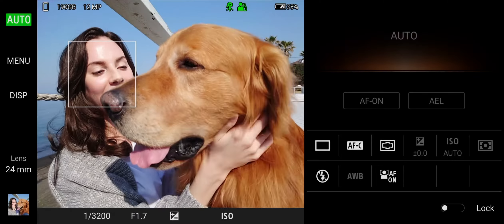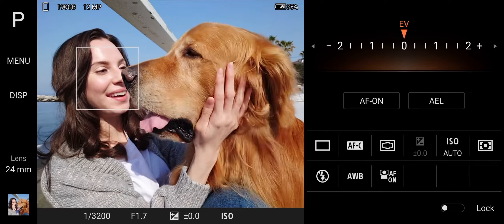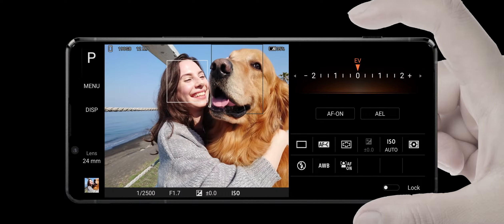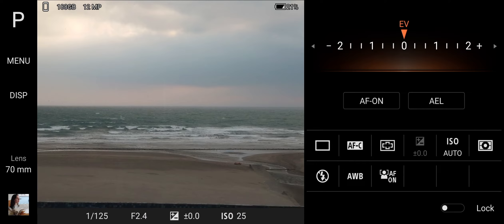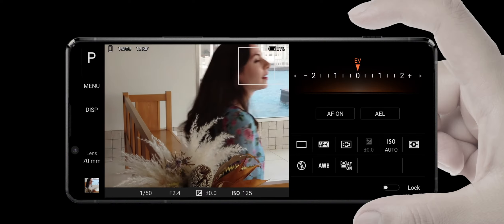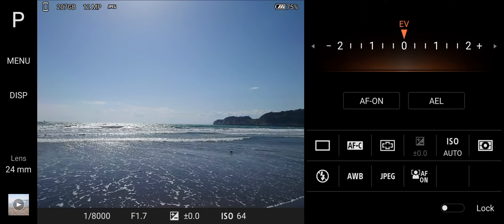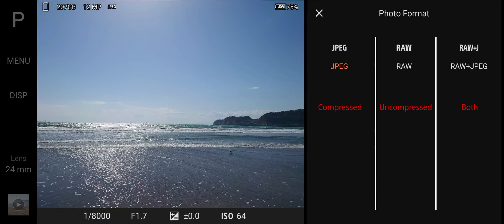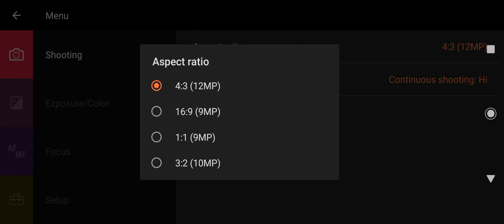Xperia 1 II | Photography Pro - Ch.2 P Mode